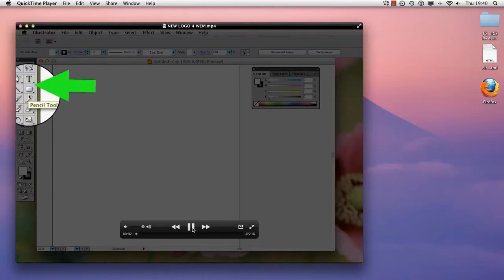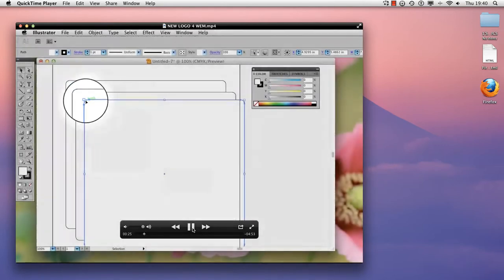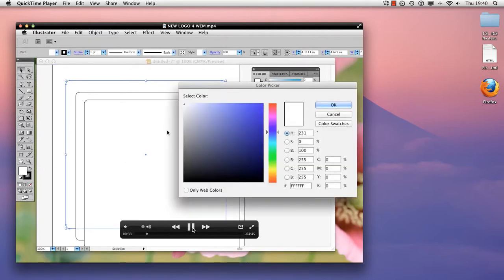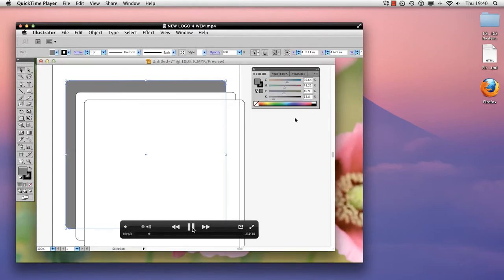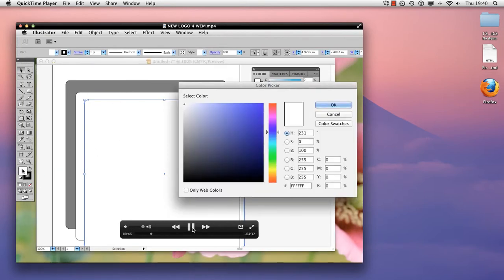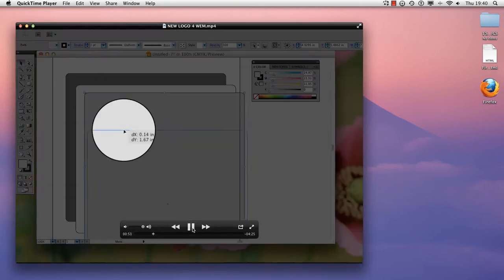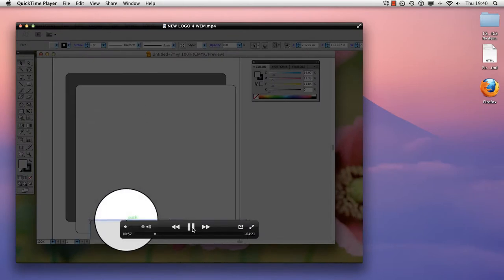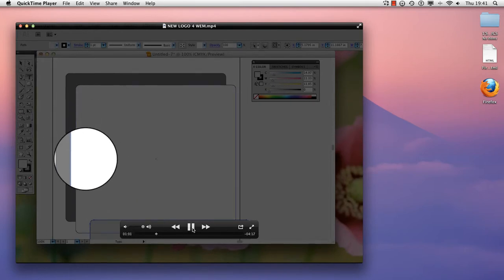CREATING A SIMPLE 3D LOGO IN ILLUSTRATOR CS 5.5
AN EASY TUTORIAL FOR BEGINNERS, WHO ARE OAP'S & SENIOR CITIZENS.  A TUTORIAL FOR ILLUSTRATOR CS5.5, USING TEXT, 3D, & DROP SHADOW.  IF YOU HAVE FRIENDS WHO CONSTANTLY DRIVE YOU MAD WITH, HOW DO YA DO THIS AN THAT ? SEND THEM TO THIS SITE. IT'S MY 1ST USING AN APPLE IMAC AND CAMTASIA MAC 2, SO HAVING A FEW MINOR PROBLEMS.